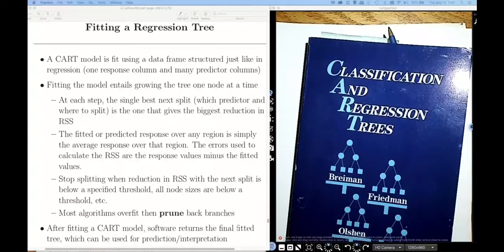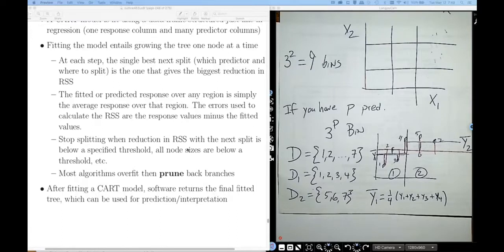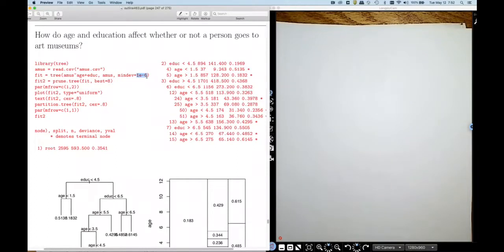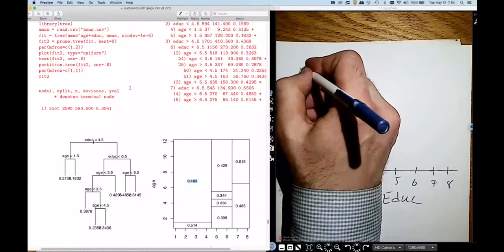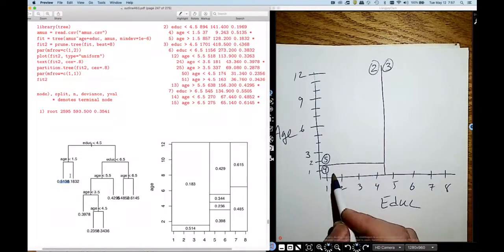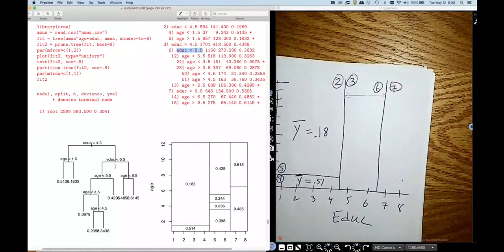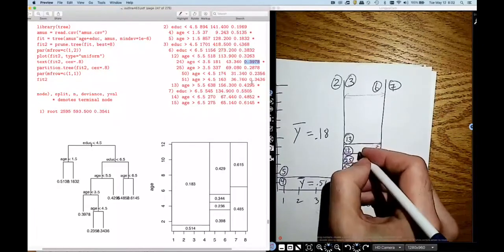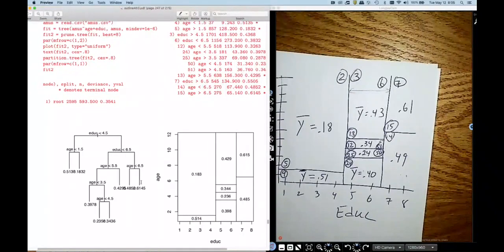CART part 2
Illustration of regression trees, discussion of pruning.